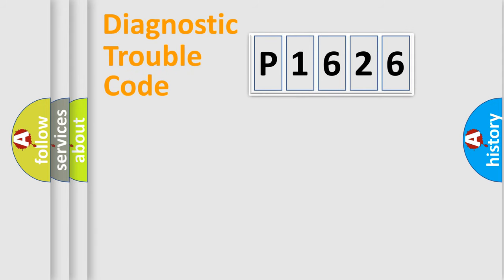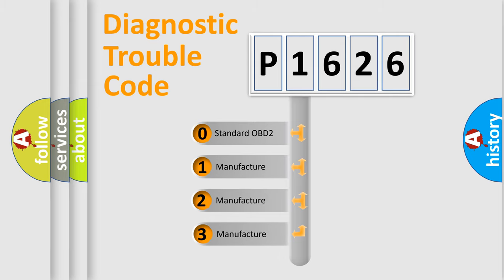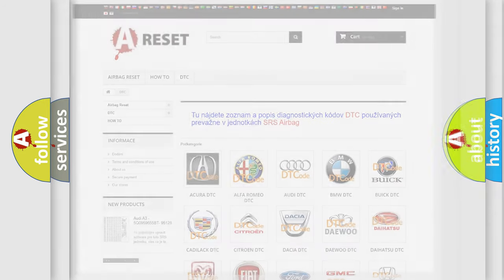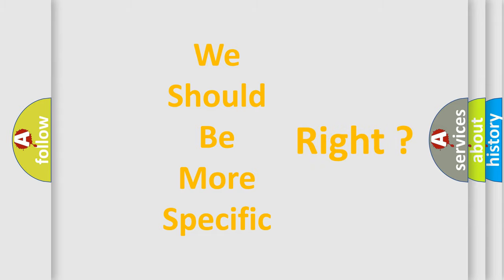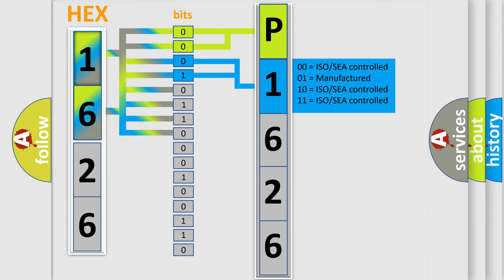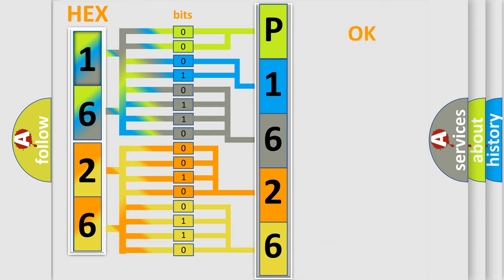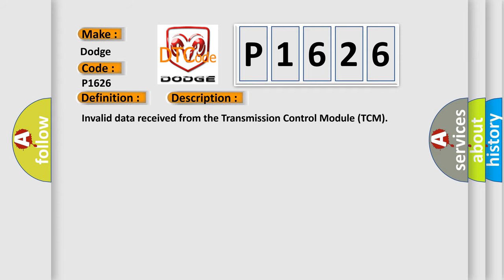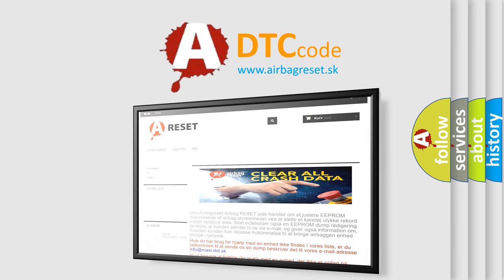DTC Dodge P1626 Short Explanation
Contents:
0:21 Basic DTC analysis according to OBD2 protocol standard.
1:48 Insight into programming
2:58 A diagnostically understandable description of the Diagnostic Trouble Code
3:05 Basic error definition

Make:
Dodge
Code:
P1626
Definition:
Invalid Data Received From TCM
Description:
Invalid data received from the Transmission Control Module (TCM)
Cause:
 Wiring,terminals or connectors TCM BCM